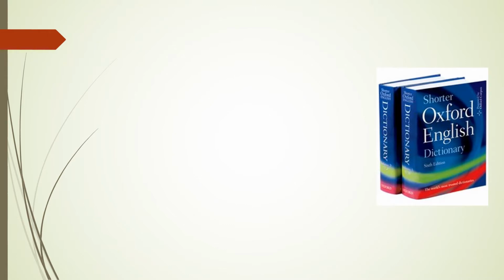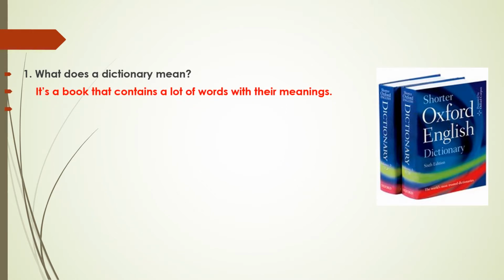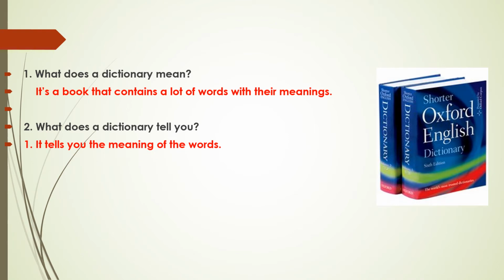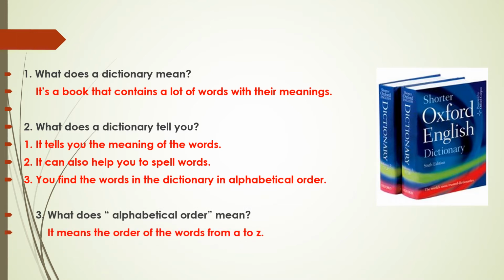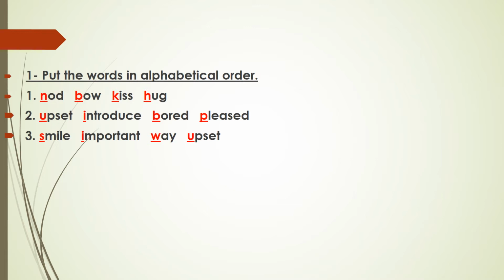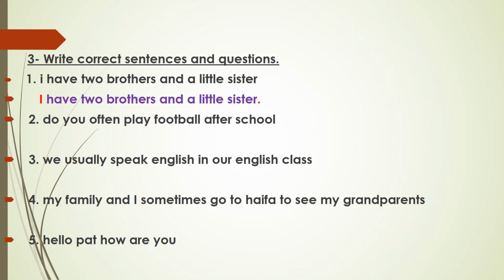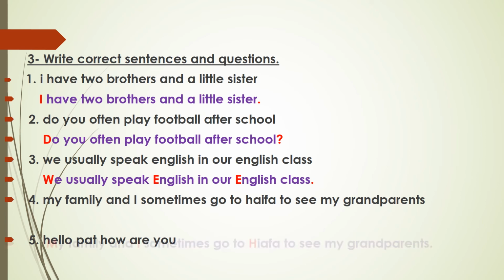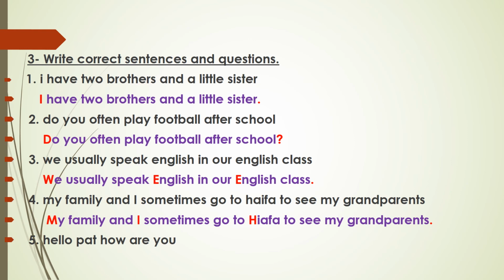Grade 7 Unit 1 Period 7